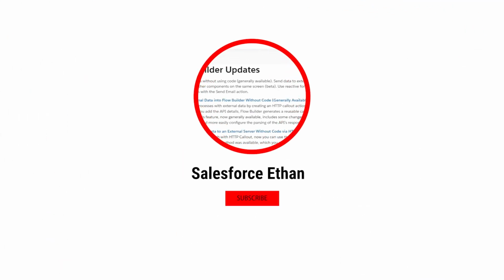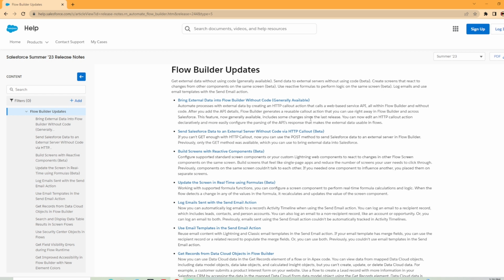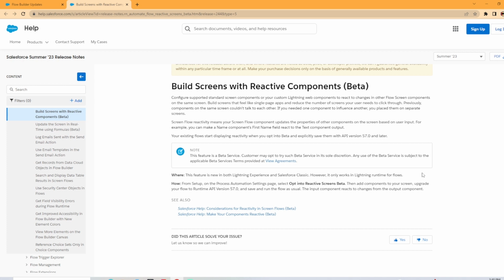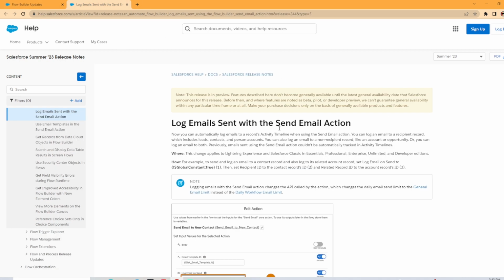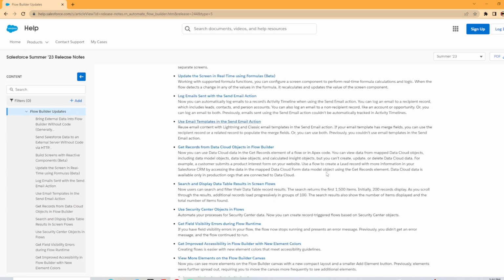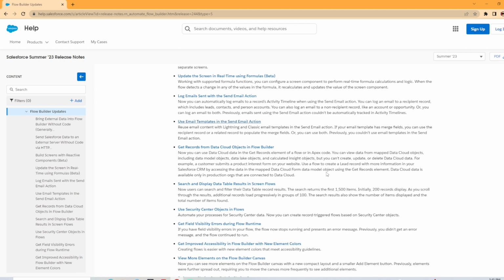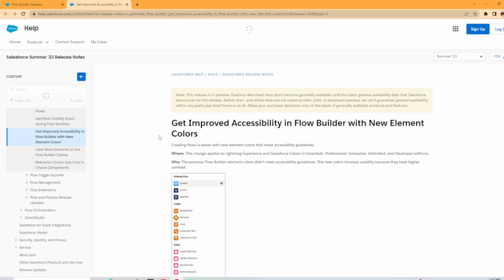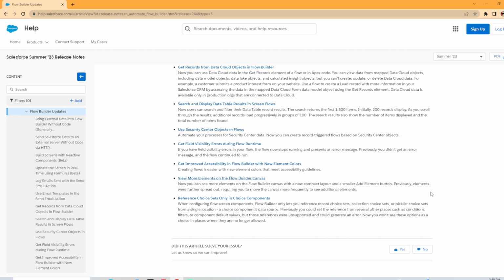Salesforce Summer '23 Release Notes: Flow Builder Updates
🌞 Welcome back, to the channel! Today we will be covering the hottest features of the Summer '23 release! In this video, we'll dive into the exciting updates to the Flow Builder, making your automation processes more powerful and efficient than ever before.